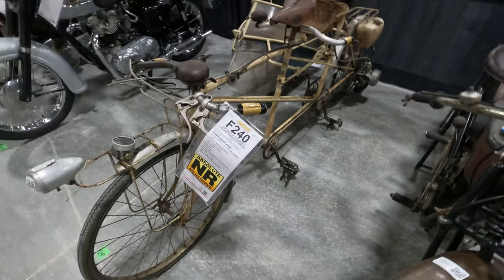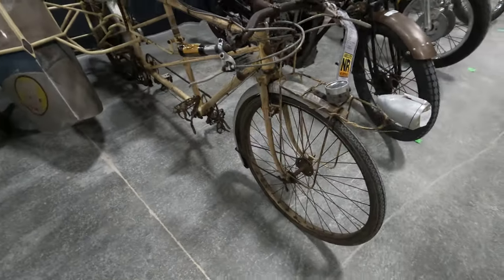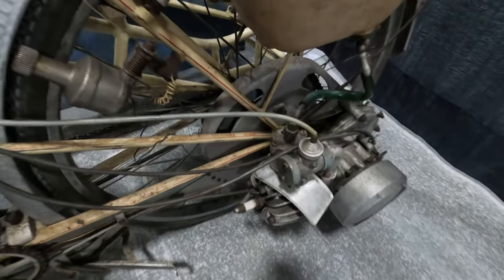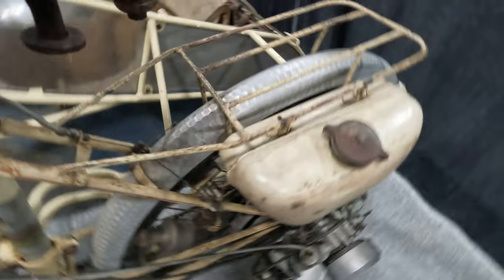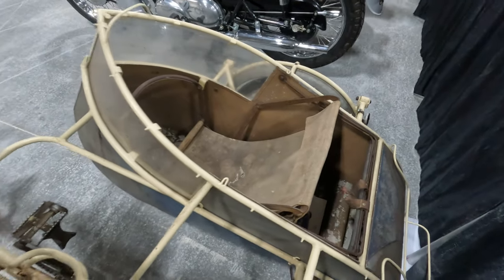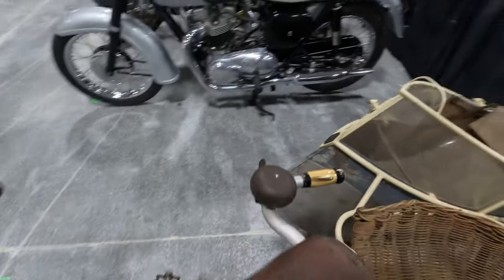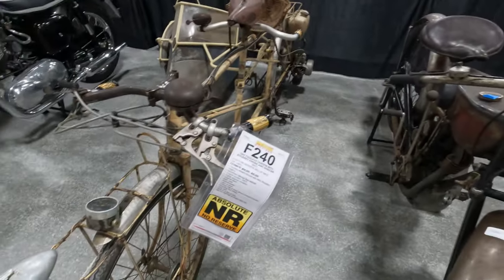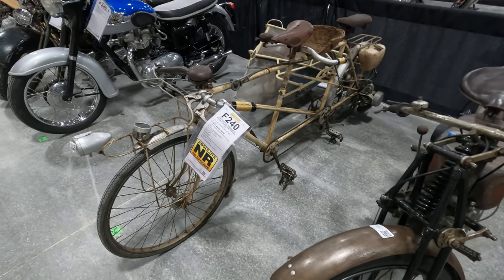1947 Foucaux Tandem with Roussey Engine at the 2023 Mecum Las Vegas Motorcycle Auction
$16,500 gets you into a tandem bicycle with sidecar and child's seat.  Powered by a Roussey engine this little family vehicle seats up to 5 people (if three are very small).  Check out @OldMotoDude-TheOriginal for more profiles of obscure and quirky motorcycles.  While your visiting check out the large collection of motorcycle related videos.  Guaranteed you'll find one you like.